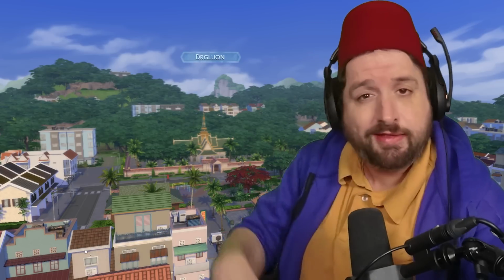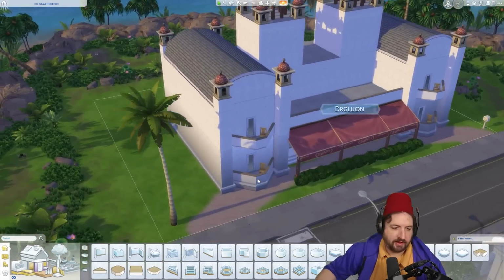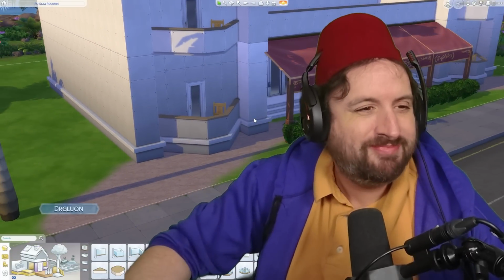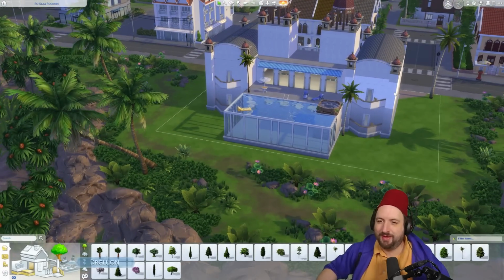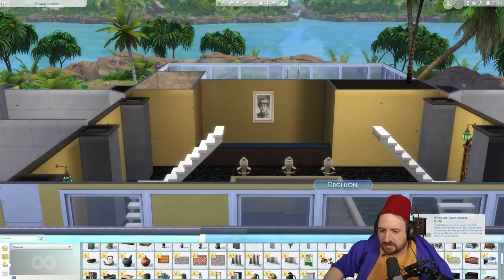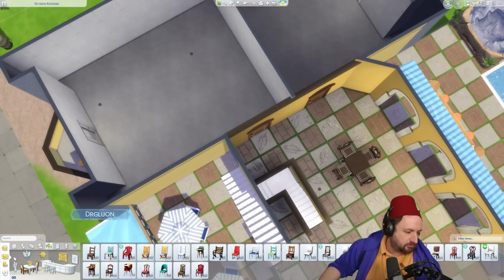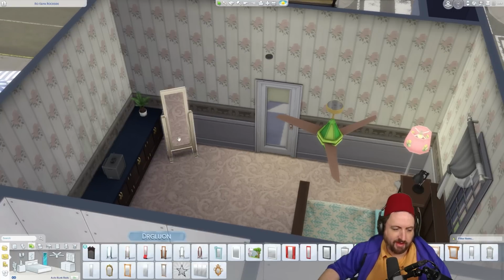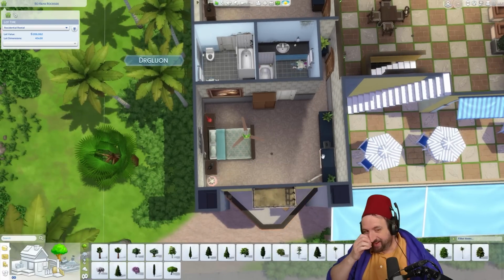I built a dirty old hotel in The Sims 4 For Rent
★ Sims Gallery: DrGluon